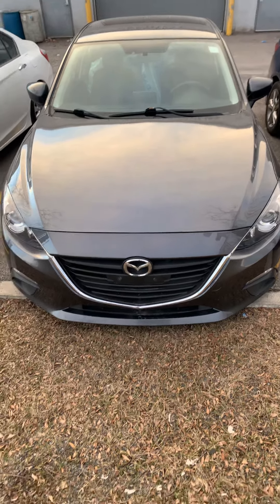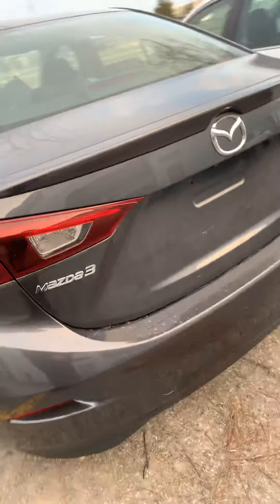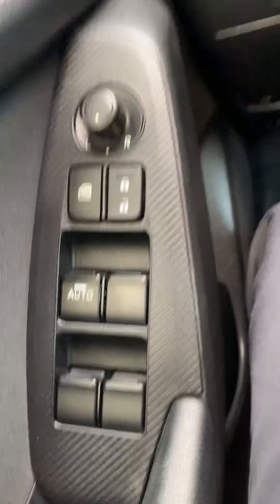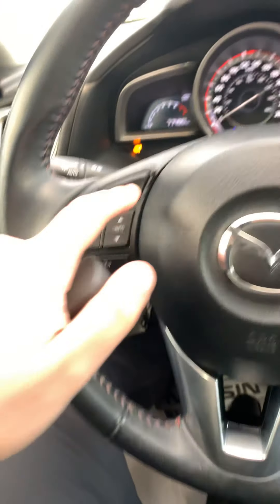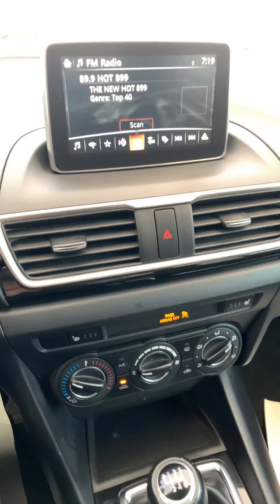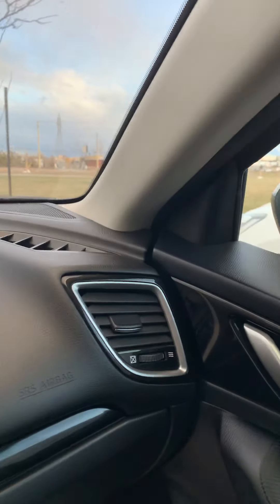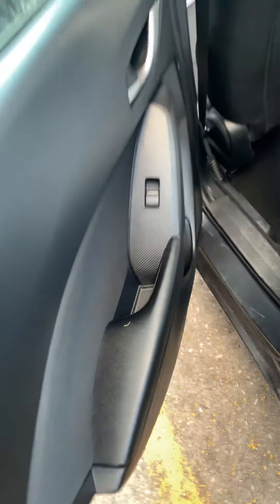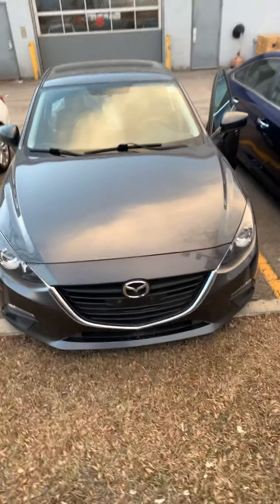2015 Mazda 3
2015 Mazda 3
417 Infiniti-Nissan